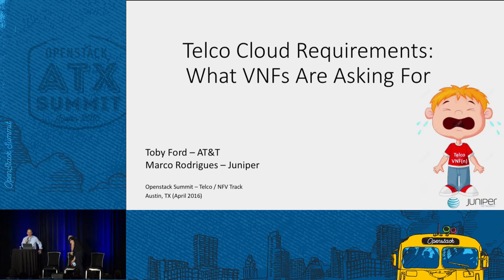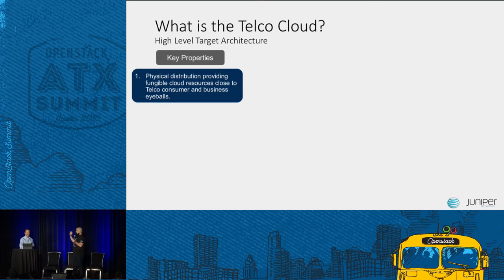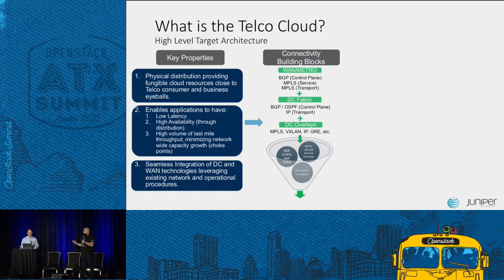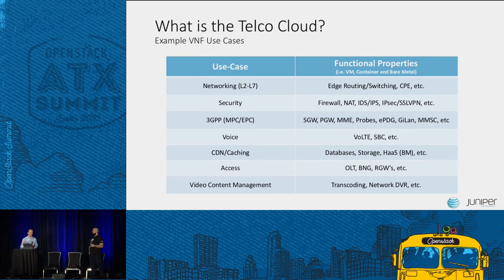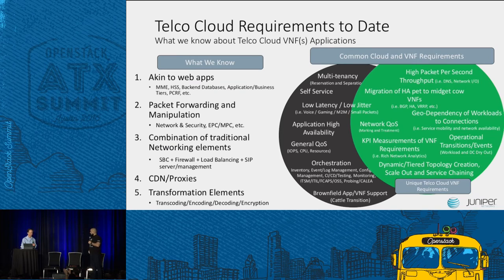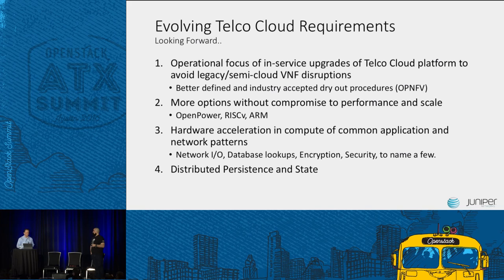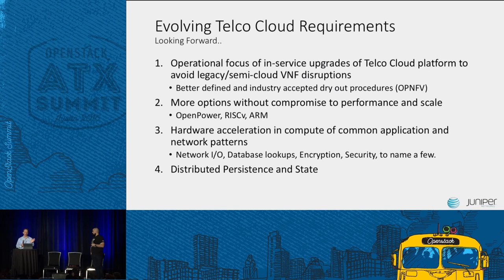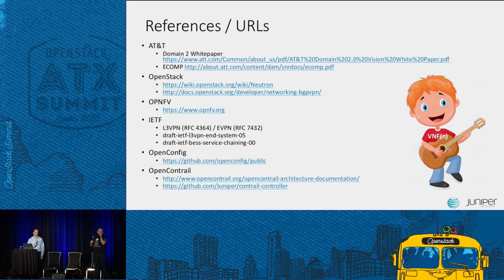Telco Cloud Requirements What VNF s Are Asking For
This talk will focus on the evolving requirements of current and future Telco Cloud deployments. Network Functions are widely deployed today with quantified performance, failure and capacity requirements. As those functions make their way to a Telco Cloud, it is clear that various characteristics are required of the Cloud to preserve the brown field migration of these functions. Requirements of Telco Cloud deployments range from high availability and liveness detection of network connectivity (P